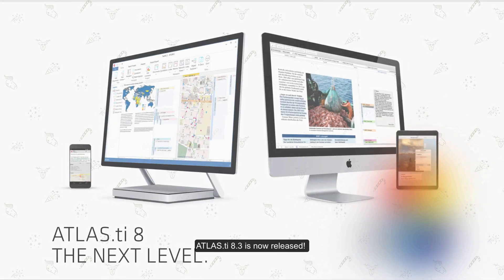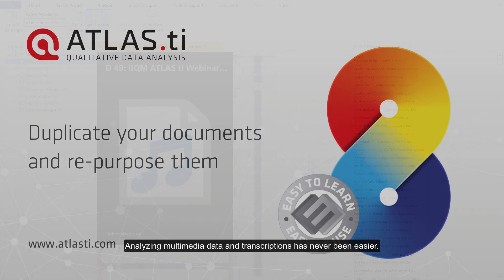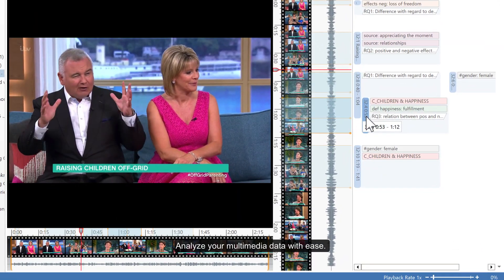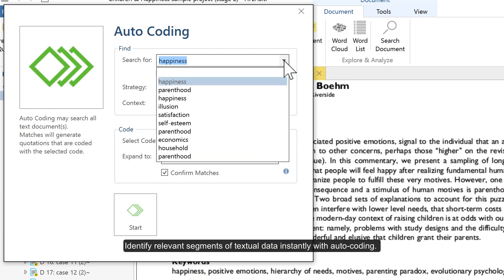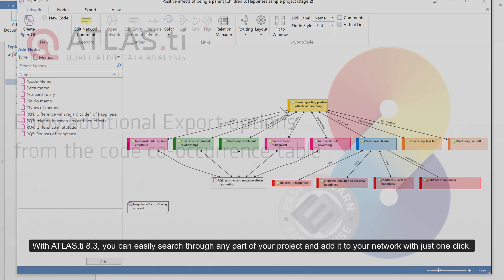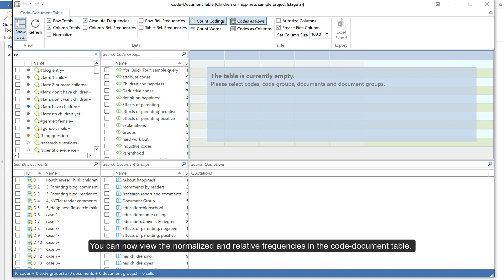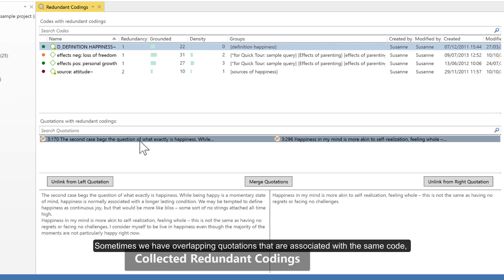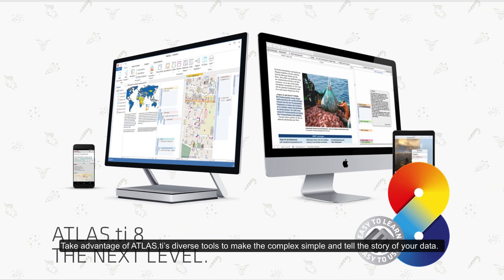ATLAS.ti 8.3 Windows